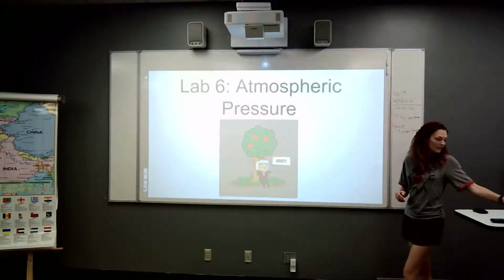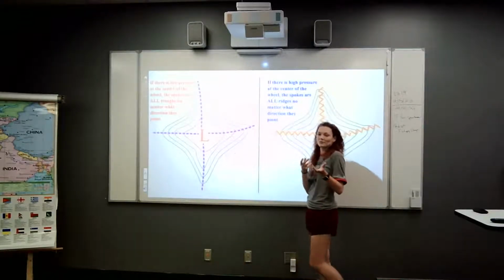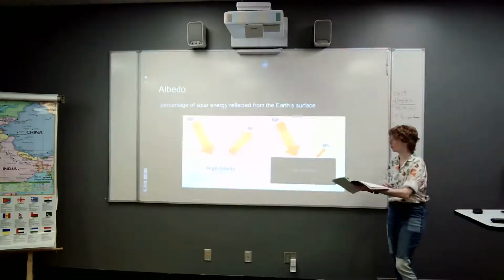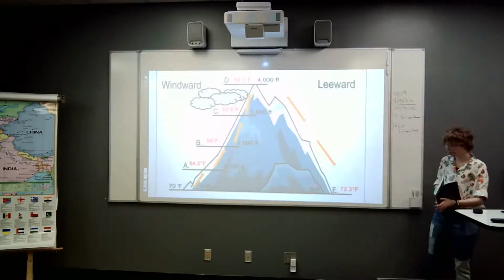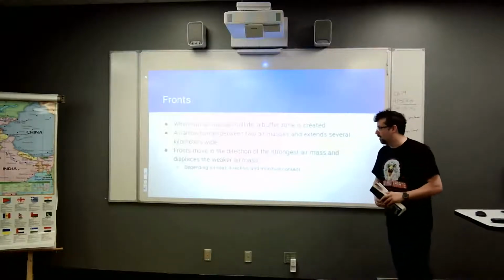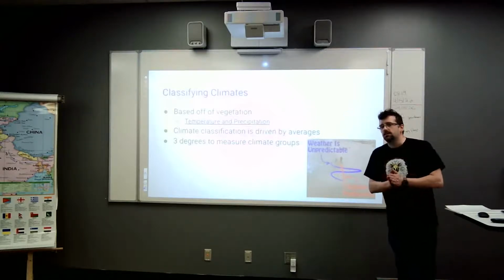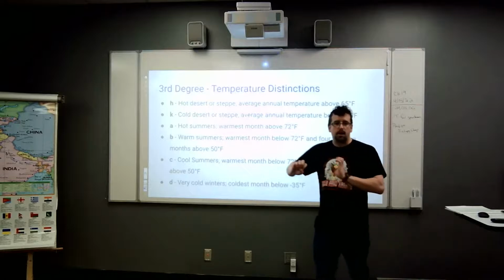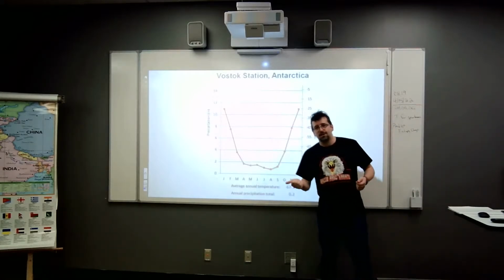Spring 2022 Physical Geography 252 Review